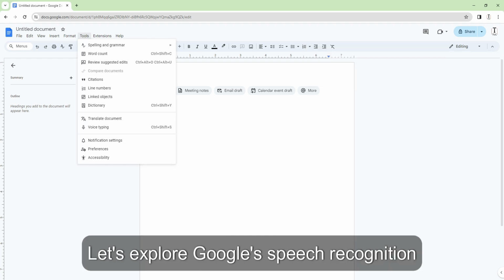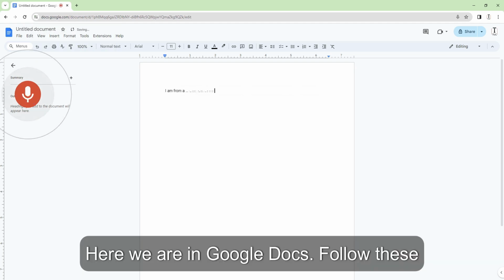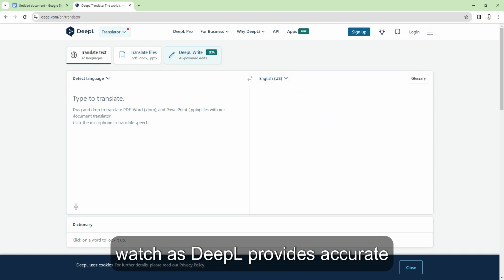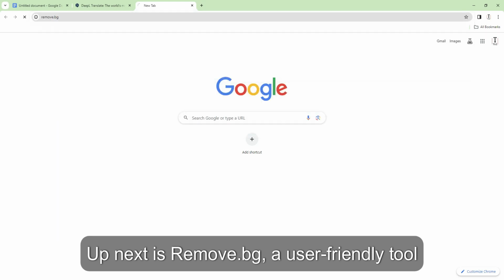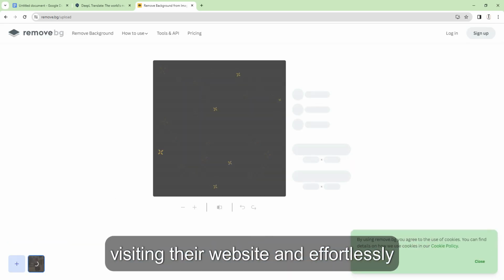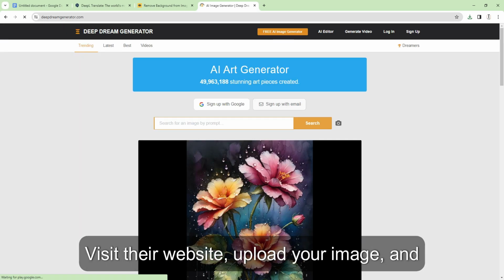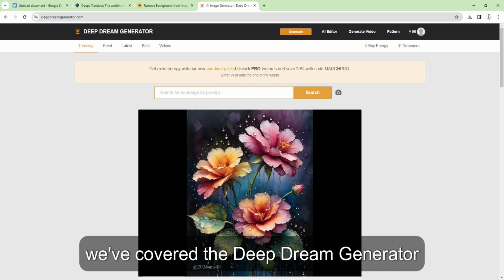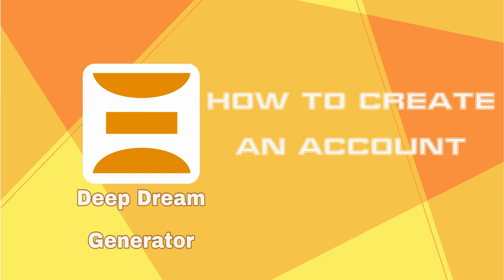4 AI Tools To Improve Work Efficiency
Join us as we delve into the world of free-to-use AI websites accessible to all! Whether you're a beginner or a tech enthusiast, these AI tools can boost your productivity and streamline your daily tasks. In this step-by-step AI tutorial, we'll guide you through utilizing these incredible AI resources.

First, we'll showcase Google's AI-powered Speech Recognition for effortlessly converting spoken words into text. Simply access Google Docs, select "Tools," then "Voice Typing," and watch as the AI magically transforms your words into text.

Next, we'll explore DeepL for AI language translation. Visit the DeepL website, enter your text, choose the language, and witness AI-powered accurate translations that break down language barriers.

Then, discover Remove.bg, a user-friendly AI tool for removing backgrounds from images. Upload your photo to the Remove.bg website and let the AI instantly separate the subject from the background.

Finally, immerse yourself in the world of AI-generated art with Deep Dream Generator. Upload your image to their website and witness the AI transform it into a mesmerizing piece of AI art.

It's important to note that while most AI tools are free to use, Deep Dream Generator requires account creation. Click the provided link card for detailed steps on setting up your AI account seamlessly.

Experience the power of AI with these free-to-use AI tools and elevate your digital experiences.

We're here to answer any questions you have or provide more information about our courses.